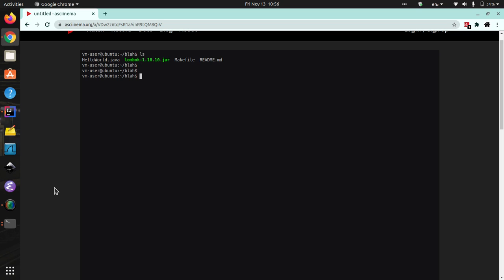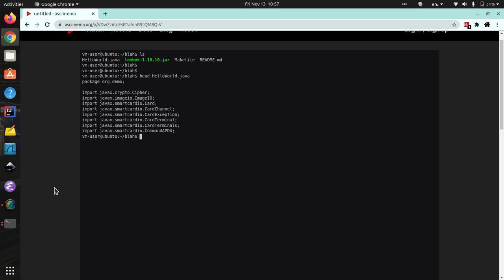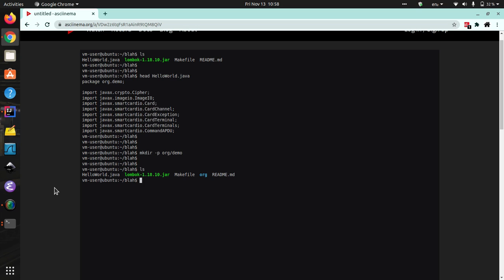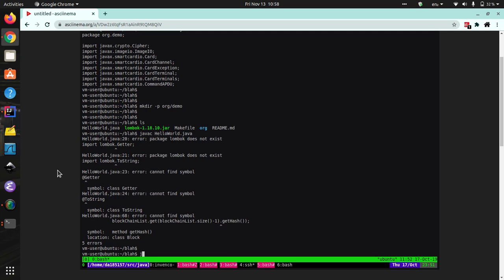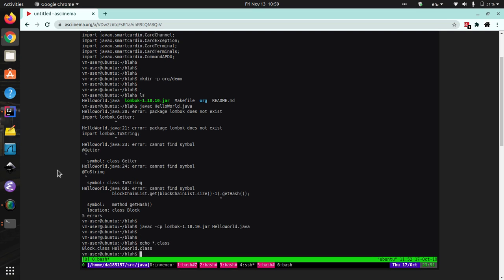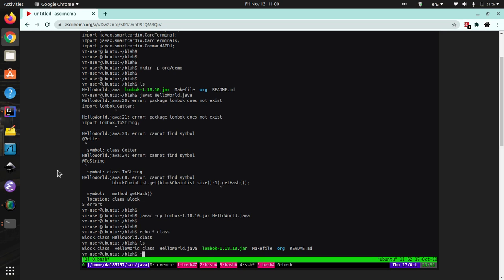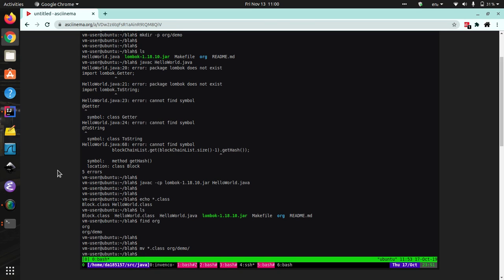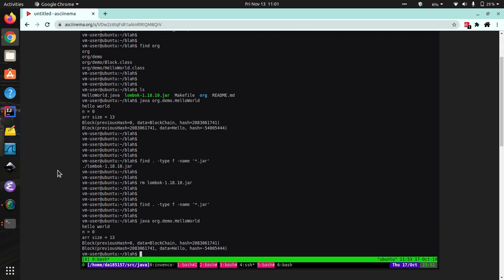Compile-time only jar in Java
A simple tutorial to show what a java package means and certain situation where a jar dependency is only needed during compile time but not at runtime.